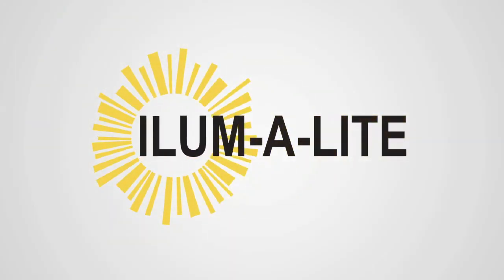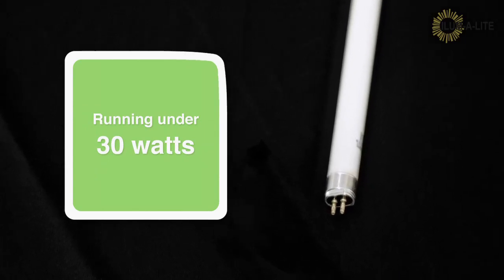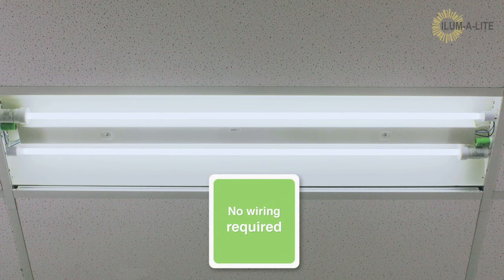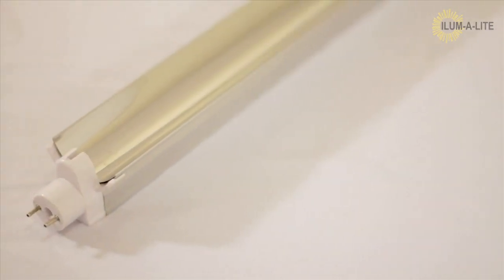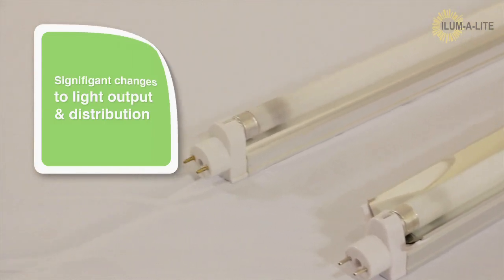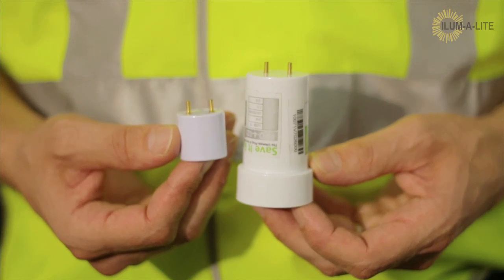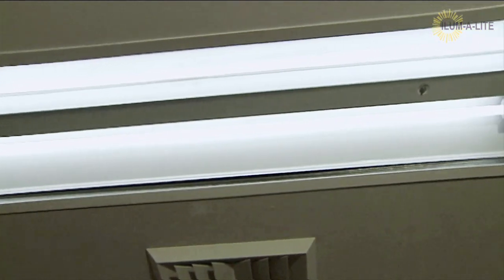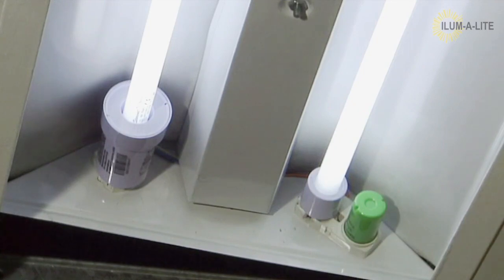SAVE IT EASY Energy Efficient T8 - T5 Adaptors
Save it Easy is the world's leading T5 upgrade product, with over 2 million Save it Easy upgrades worldwide since 2006! Designed to convert T8 light fittings to energy efficient T5 lighting in minutes, installation of Save it Easy is as simple as changing your light tube; no costly rewiring or disruption to your lighting system.

Available in two models, the original Save it Easy, engineered for high performance and the Save it Easy Eco; designed with reduced power input allowing you to save even more.